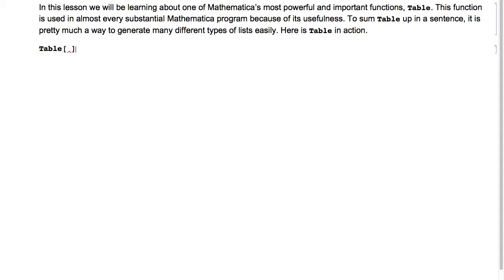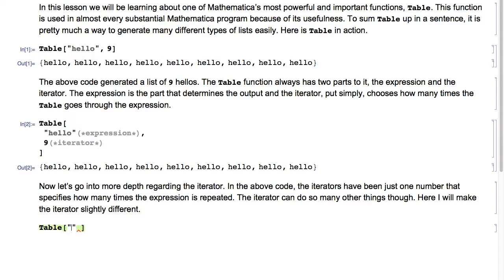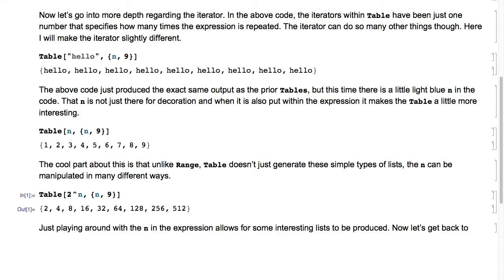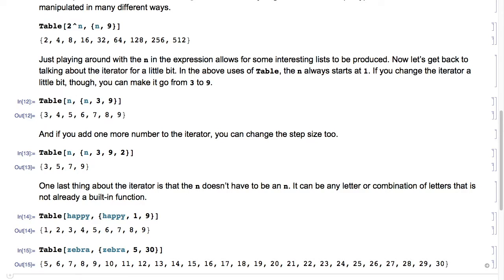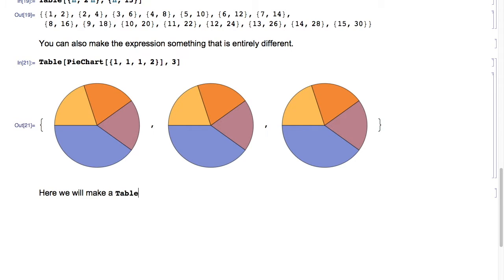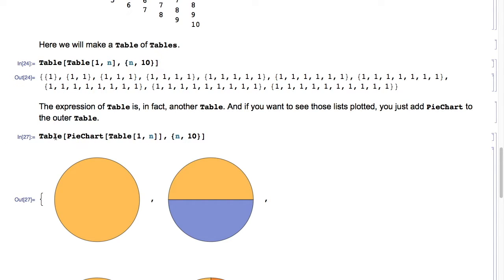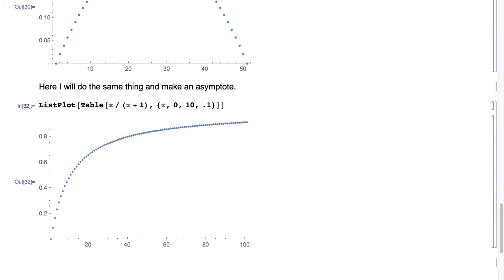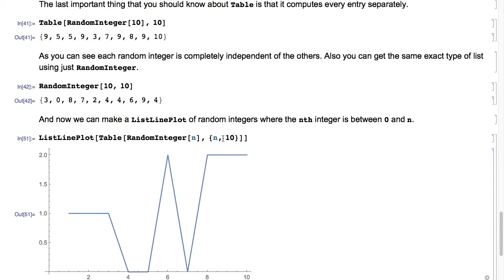Mathematica Lesson 6: Making Tables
This is the sixth lesson in the Learning Coding With Kogan video series. It teaches people how to use the powerful Mathematica function, Table.